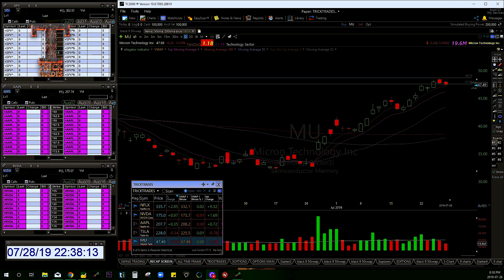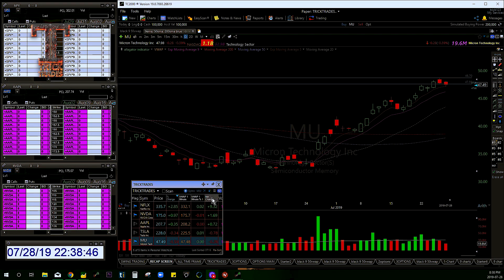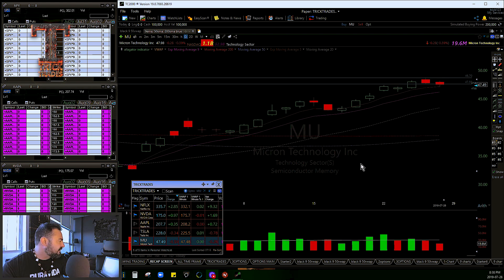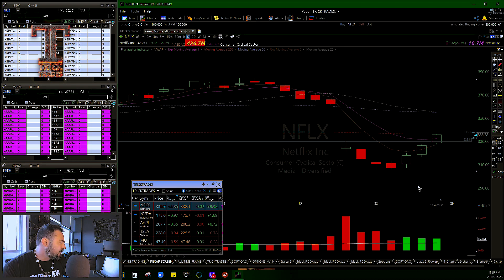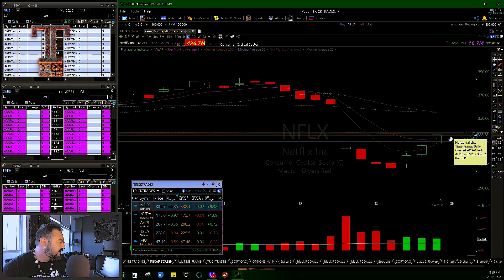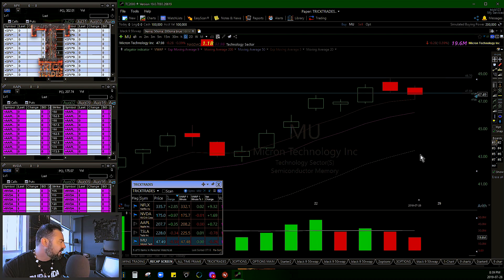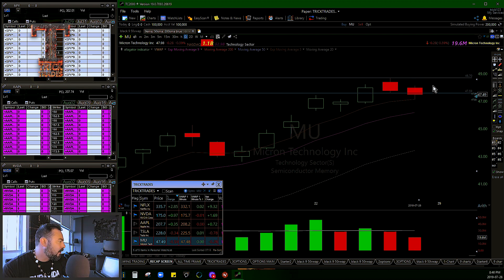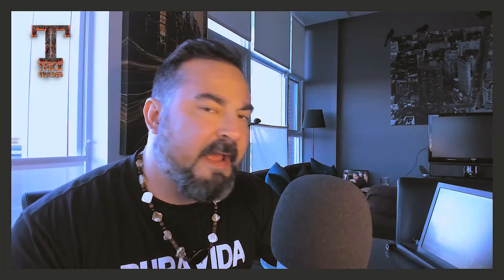SWING TRADE LIKE A BOSS ******HOW TO***** 2019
🌎 We Breed The Most Successful Day Traders On The Planet! 💪

📺 More FREE lessons on Instagram TV (IGTV) @tricktrades1

⬇️ Listen to our ground-breaking podcast Fallout Shelter ...🎙

Hi, I’m Pat Mitchell and welcome to TrickTrades…my stock market and day trading channel. We breed the most successful day traders on the planet…Fire Breathing Dragons! 🔥 🐉

Whether you’re a day trading beginner or a seasoned stock market veteran you have finally discovered THE place to take your trading to a whole new level…

If you want to capture monster moves each and every day...Points...not Pennies...then join our thriving community at TrickTrades today!

We’re not what you’re probably used to or what you’ve thought you knew about day trading…

Here you will get a real, transparent education on how to become successful and consistent trading the stock market playing proper stocks…

We don’t mess around with low float, penny stock garbage or cryptocurrencies. And a reason why 90% of traders fail is because they’ve been lied to about how “easy” it is to make money day trading or jumping in on the latest fad.

You’ll learn our secret sauce that hammers big moves daily and has successfully taught countless students how to turn their trading around…

At TrickTrades we expose the hypocrisy of day trading by teaching you PROVEN and SUSTAINABLE day trading strategies with simple quality set ups and strategies. 😎